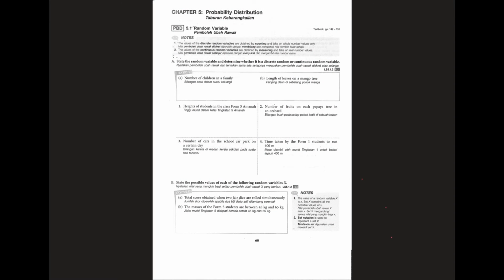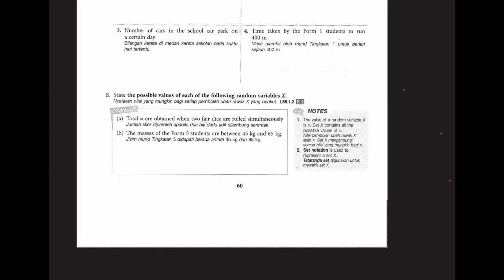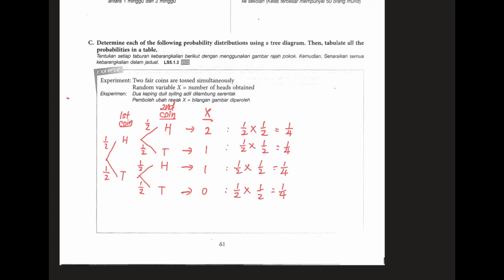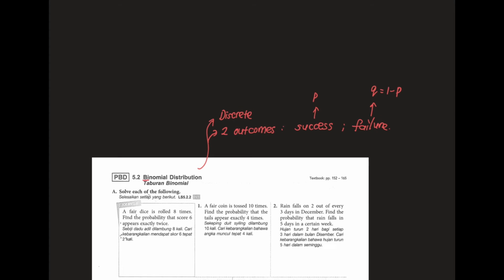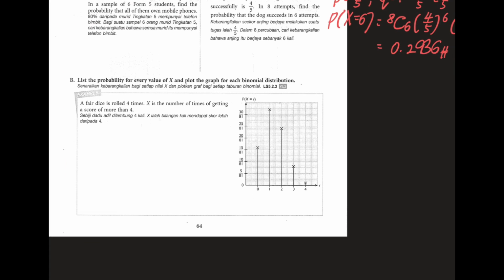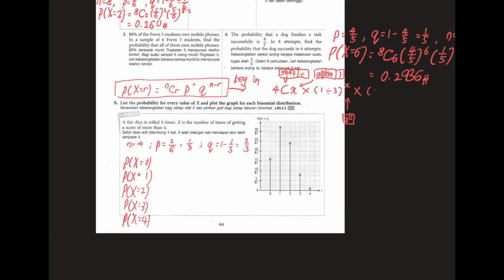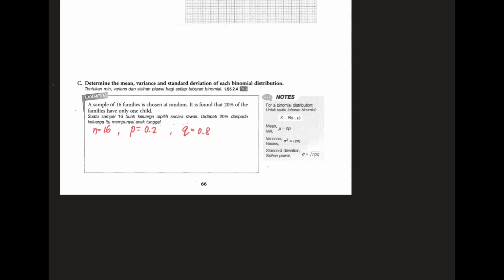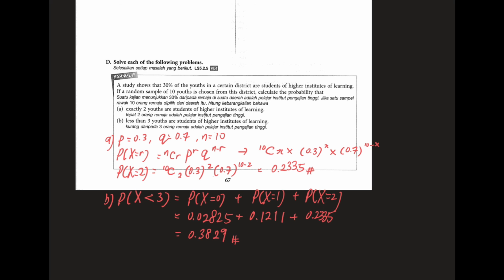Spm Additional Mathematics. Form 5. Probability distribution (Part 1)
Probability distribution and binomial distribution